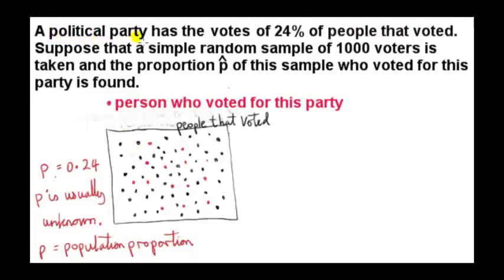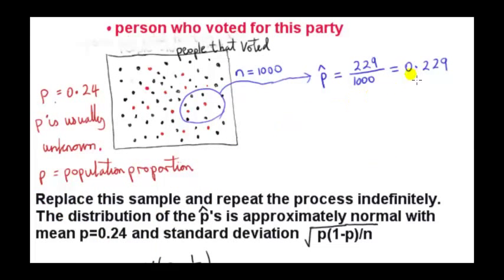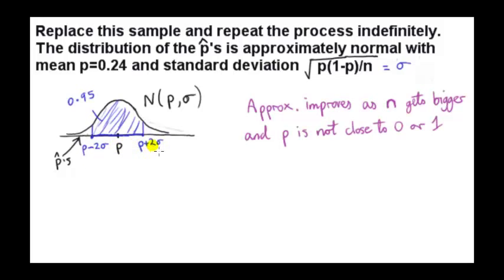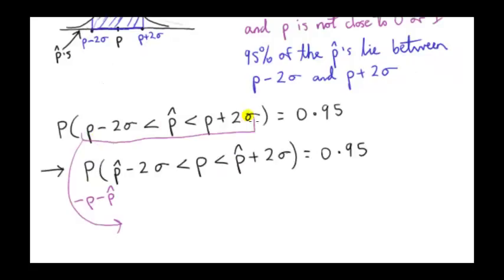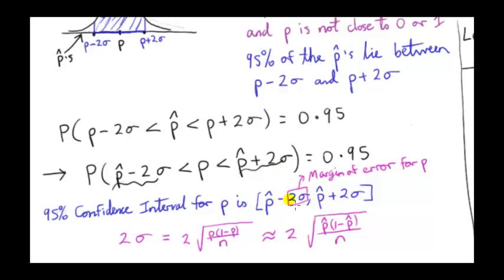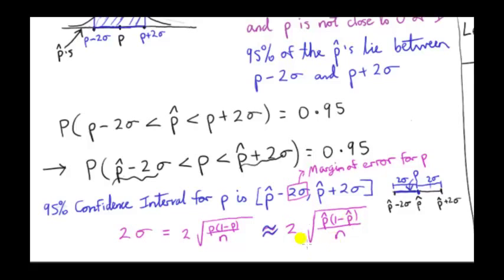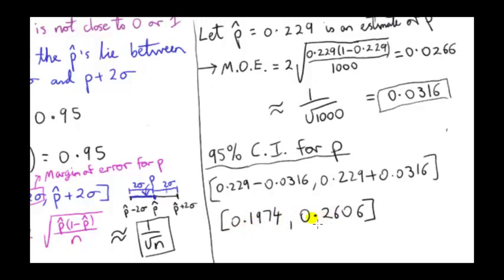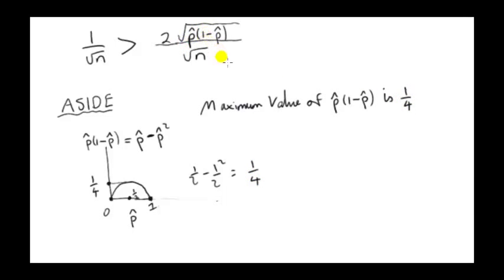Margin of Error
The 95% Margin of Error for an unknown population proportion p.